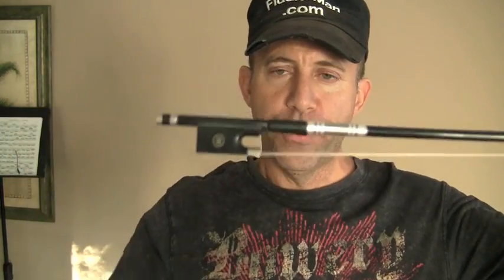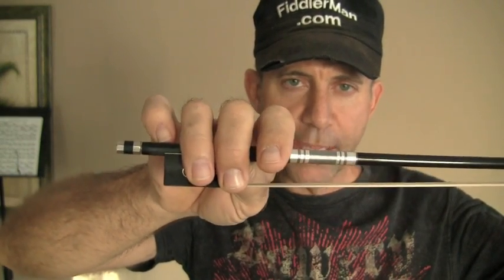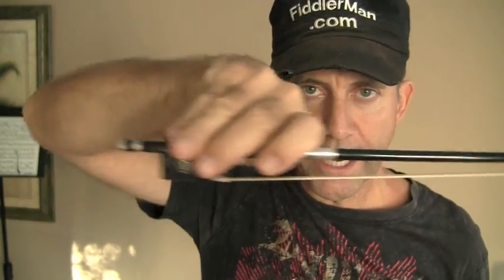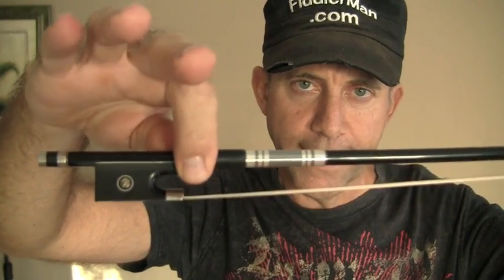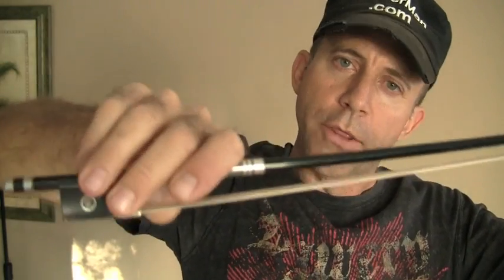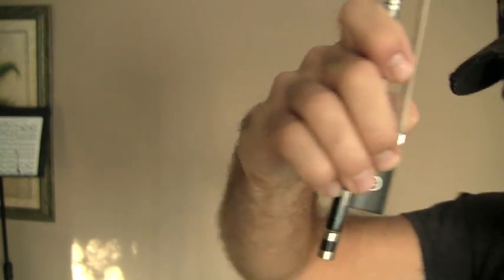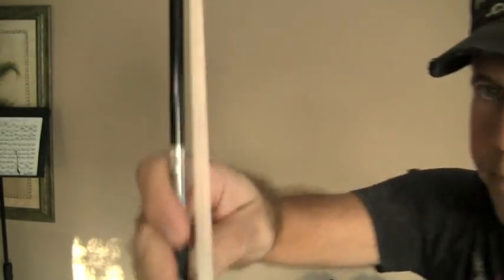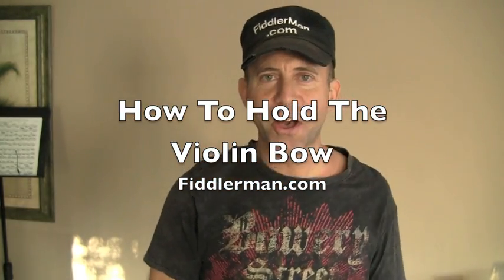How To Hold A Violin Bow by Fiddlerman.m4v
How To Hold The Bow -- Place your thumb in the C of the bow frog and place the other fingers on the other side of the stick with the pointer finger towards the tip of the bow. Keep the all the fingers comfortably together and relaxed. The bow's stick makes contact on the first fingers knuckle with each following fingers closer to their tips. Finally the pinky needs to learn to sit on top of the stick and stay there. A proper hold will enable you to make flexible smooth bow changes.